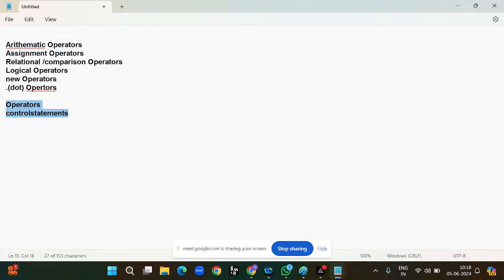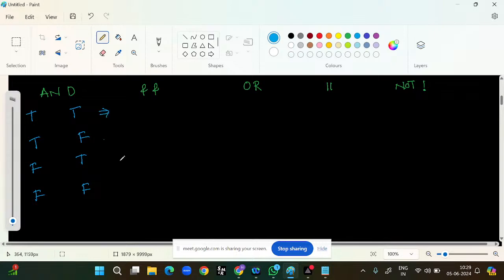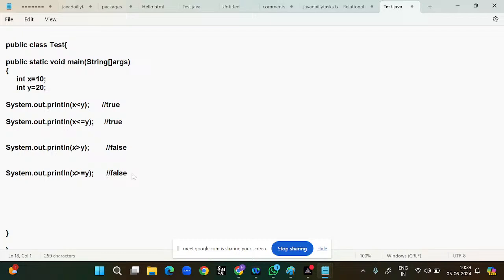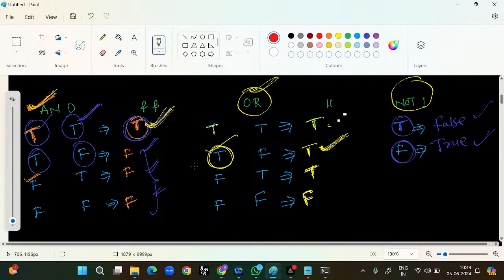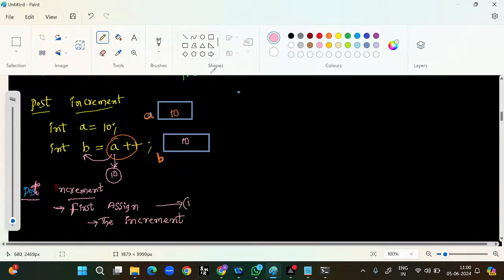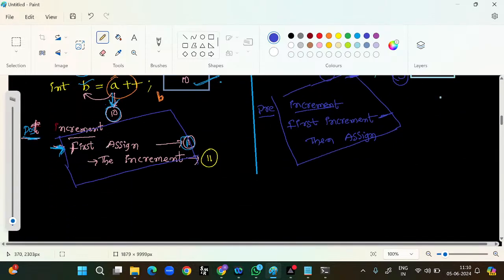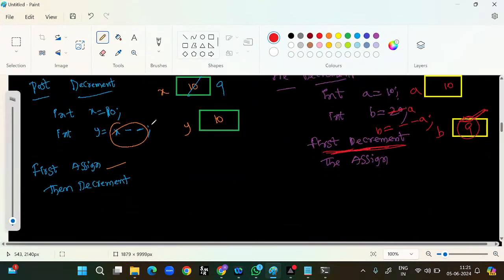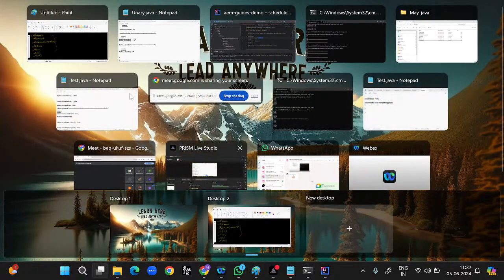class 7-Mastering Java Operators: A Complete Guide Part 2